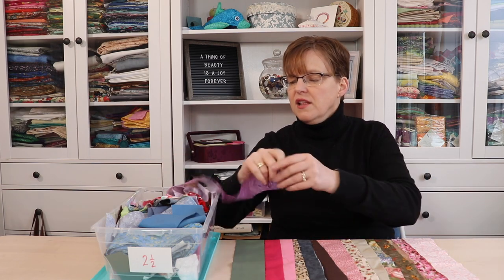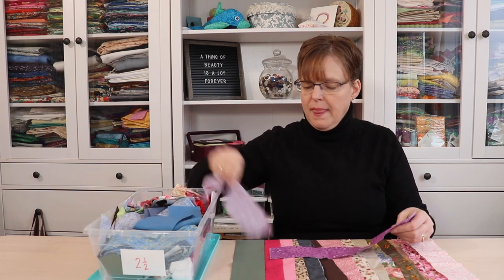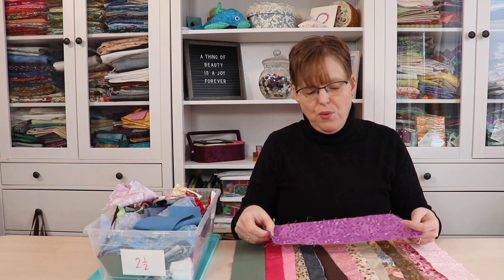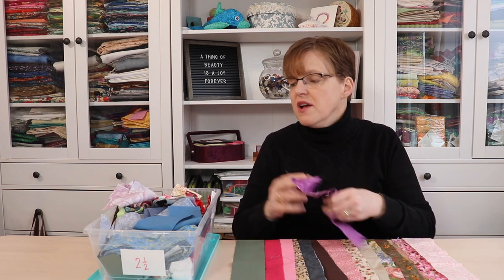How can I save money on pre-cut fabrics?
Pre-cut fabrics are a great way to make quilts. This tip will help you save money.